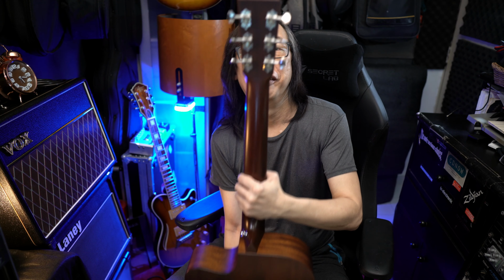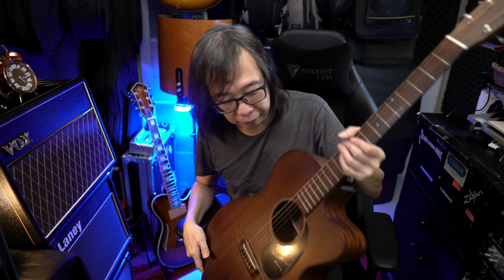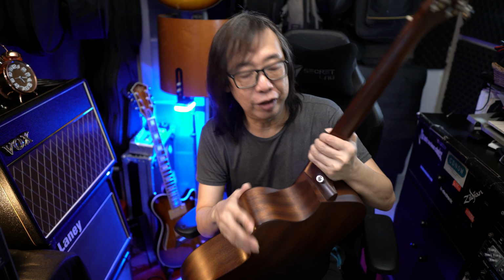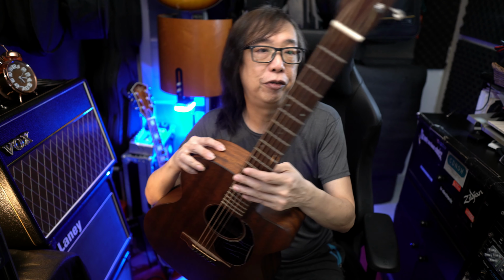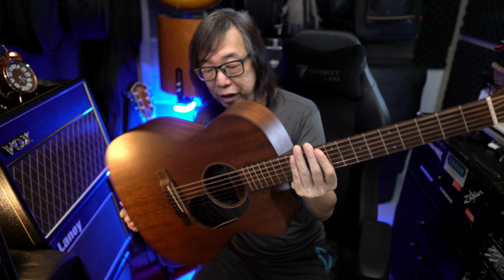Martin OMC15 ME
Let's check out this Martin OMC-15ME Dark Mahogany!

Guitar provided with the kind courtesy of City Music Singapore

Recorded with the T-Bone SCT800
UAD Apollo Twin Duo
on